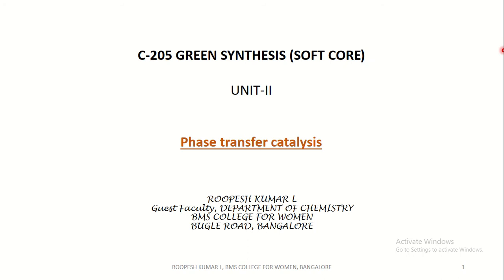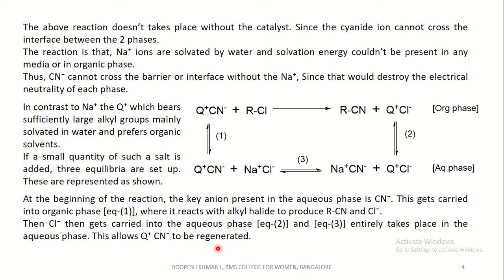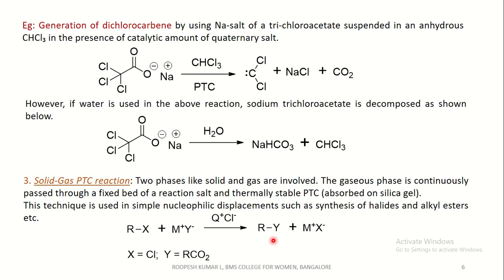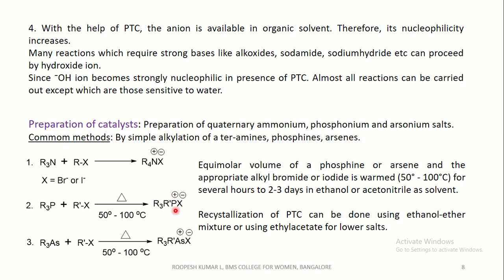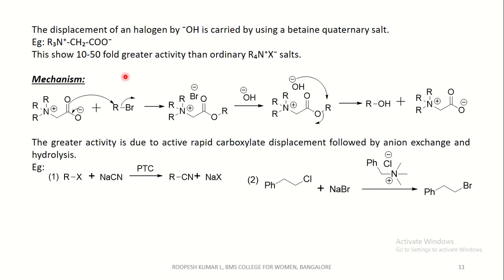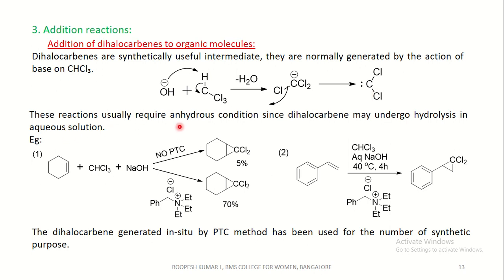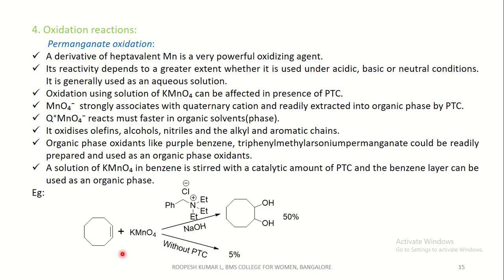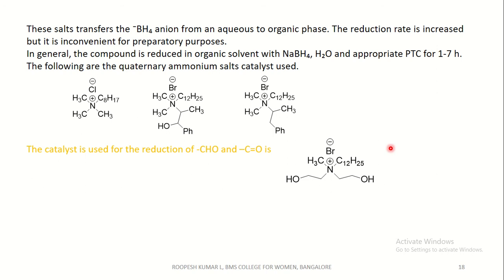Phase transfer catalysis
MSc II SEM: C-205: Green Synthesis(Soft Core): UNIT-II: Phase transfer catalysis